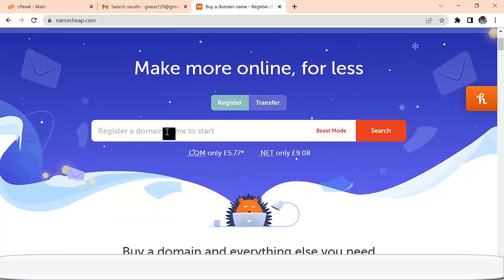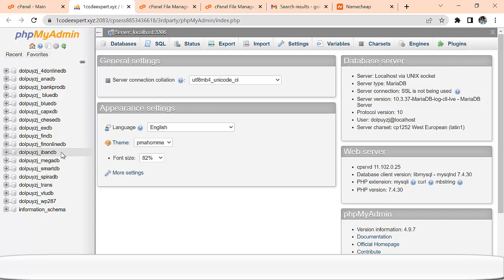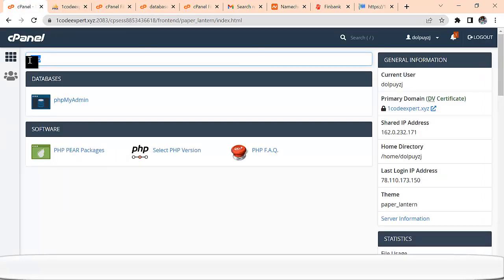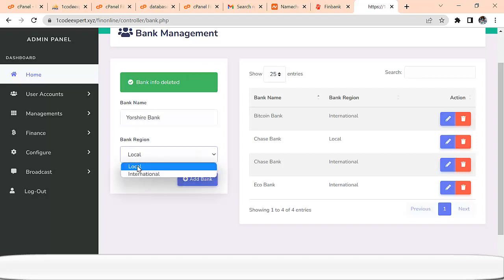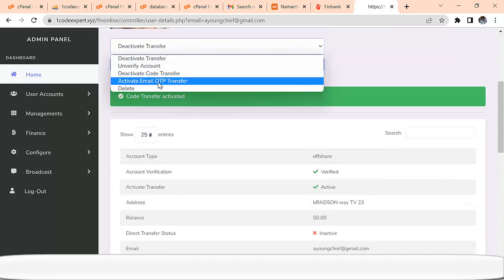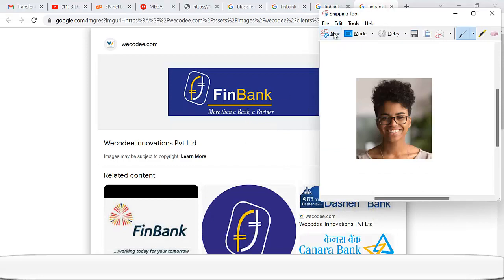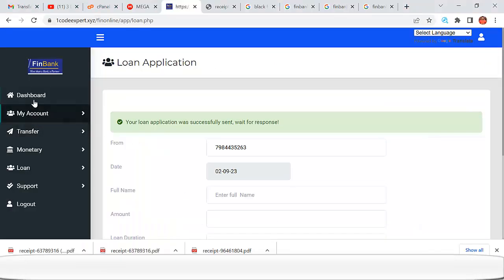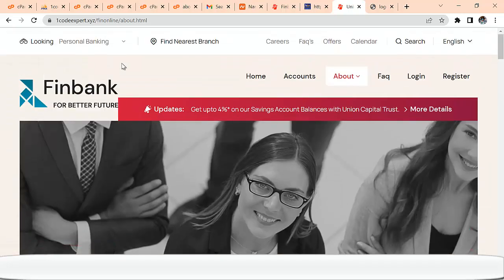How To Build An Online Banking Website With Transfer or No Transfer and Email OTP Code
How To Design an Online Banking Portal With Transfer or No Transfer and Email OTP Code
You can control the transfer codes option, and decide to activate only one code, 2 or three codes. You can even decide to use the OTP sent to your email or decide to use no code at all.

This is a perfect script for your project work or university project and thesis

Amazing features and what you can do with the Online Banking Script:

👉 Authenticate Your User’s Pin
👉 Authenticate or Disabled Tax Code
👉 Authenticate or Disable IMF Code
👉 Authenticate or Disable COT Code
👉 Approve or Disable User Transfer
👉 Total Control From Admin End
👉 Fund User’s Account, From Admin Panel
👉 Loan Application, Approval or Disapproval
👉 ATM Card Application
👉 Admin Can Send Messages to all Users at Once
👉 No deceptive page

Have you been searching for an excellent, legitimate and easy way to quickly make money online in Nigeria? then you’ve got to listen and act quickly with everything you will learn from this video. My name is Ajayi Adebayo, I am the Founder of:

Please also note that I give out one month free support